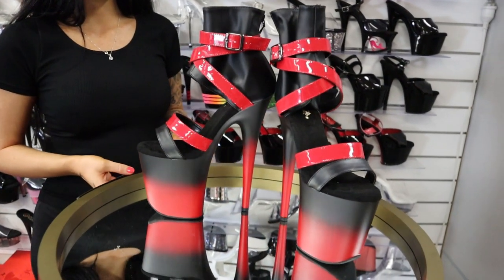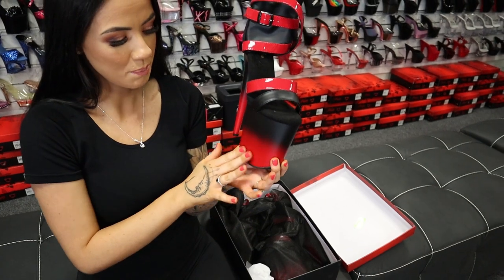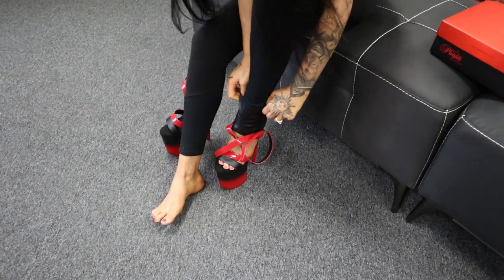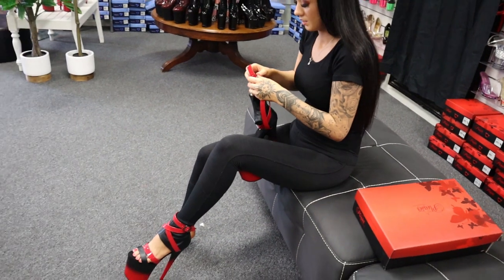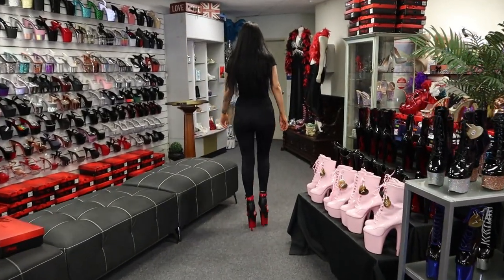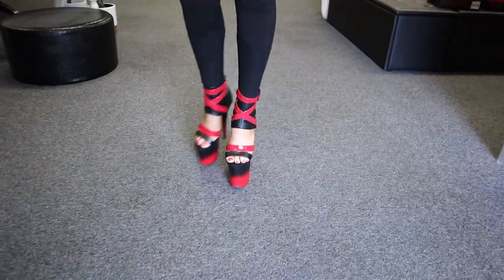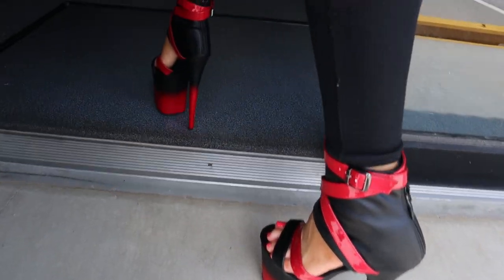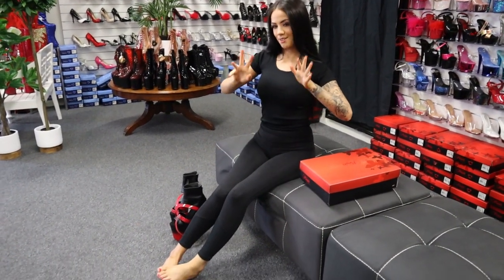Review Try Out Pleaser FLAMINGO-800-15 Black Red Faux Leather 8 Inch Designer High Heel Shoes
Rose is at the Shoes Of Hollywood Shoe Shop and unboxes another Amazing Designer Style from the Famous Pleaser Shoe Brand.
Pleaser FLAMINGO-800-15 are made in Size 5 To 12 USA have a 8" (200mm) Heel, 4" (100mm) Platform Red Black Two Tone Ankle Boot Sandal With Criss Cross Ankle Strap, Back Zip Closure.